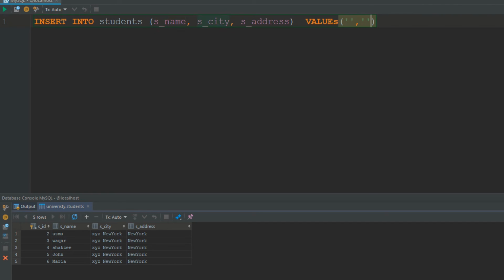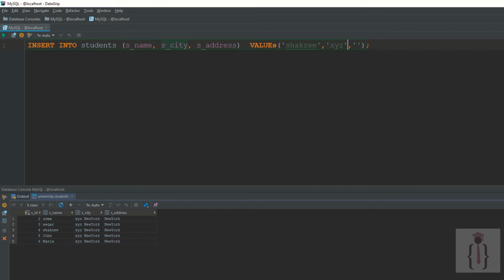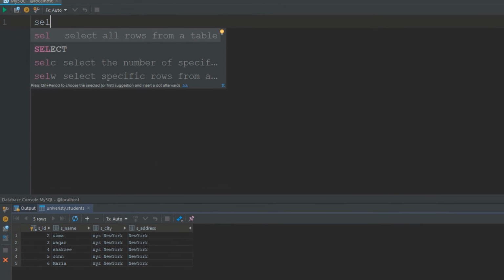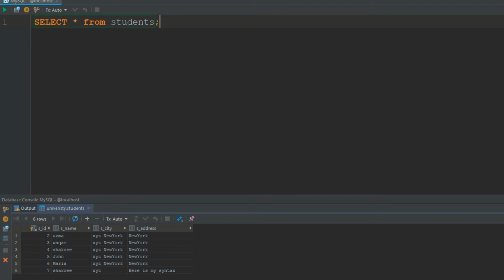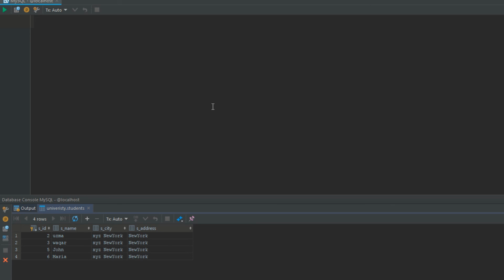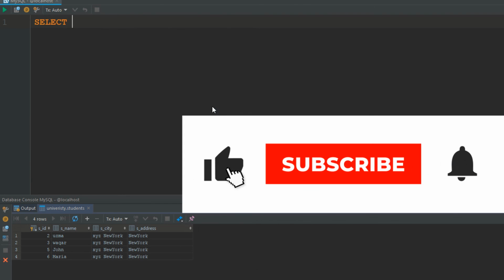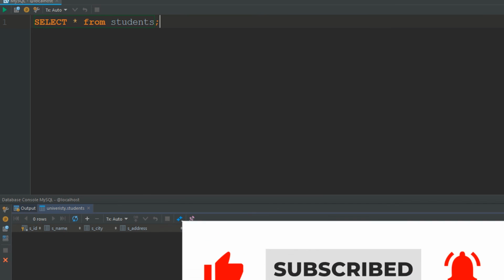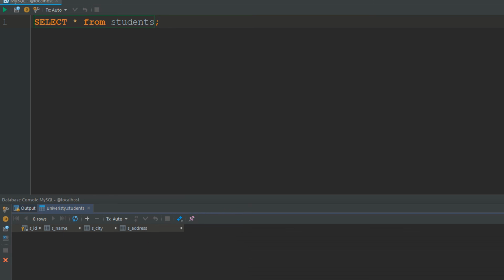SQL DELETE Statement | Delete statement in SQL | Delete tables in SQL | Delete record in SQL